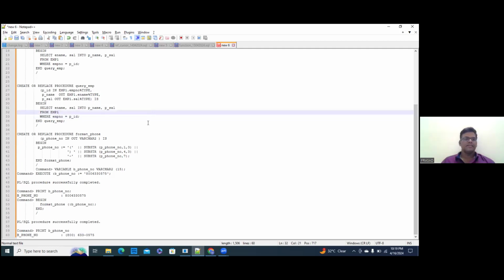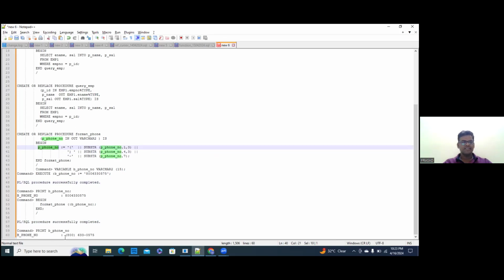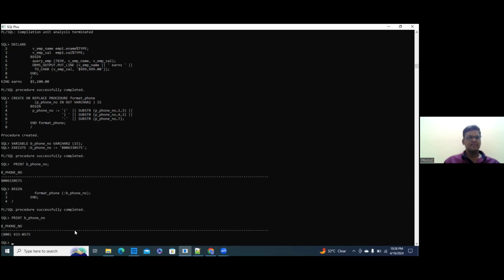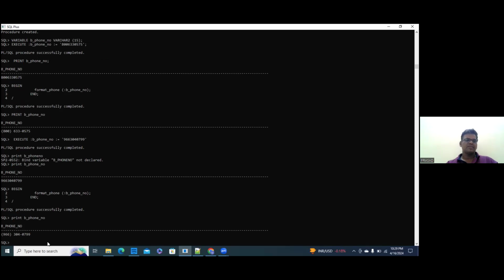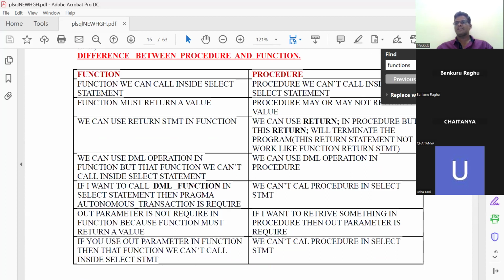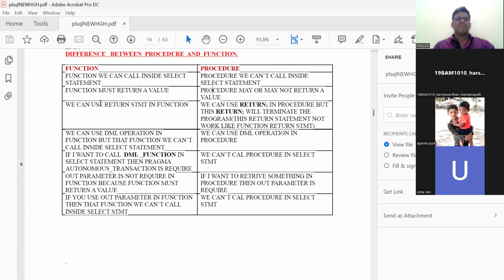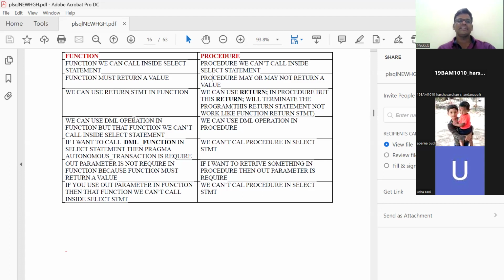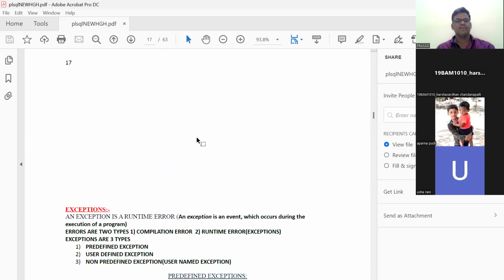Difference Between Procedure and Functions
Topic: Diff BW Procedure Functions AND  out, inout parameters